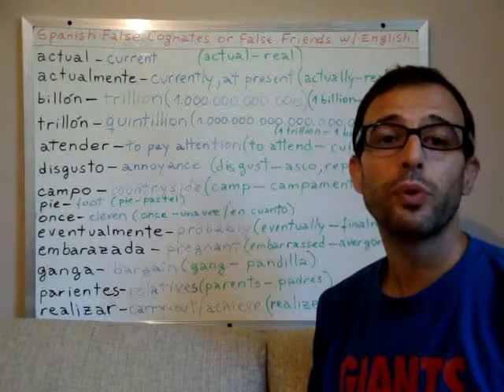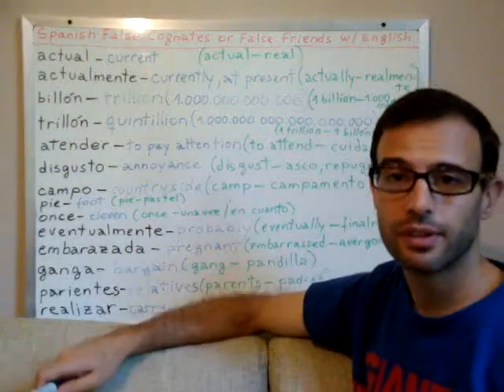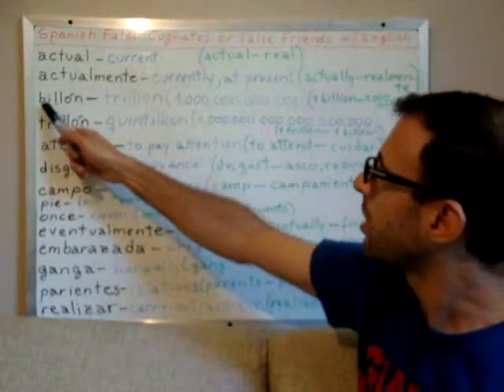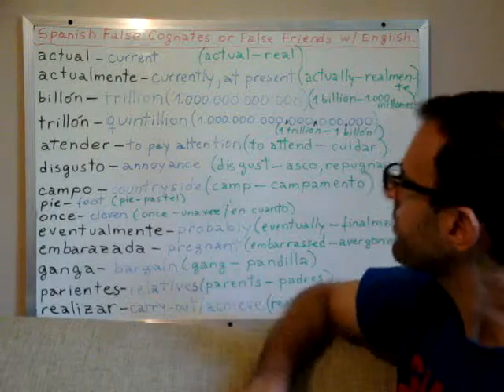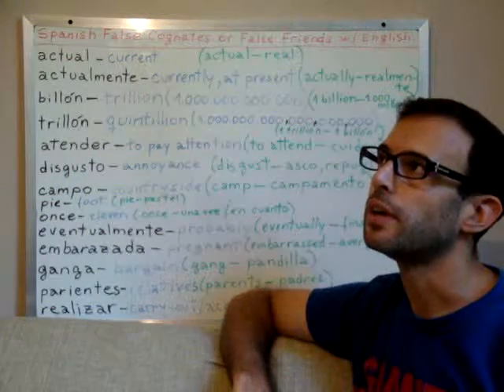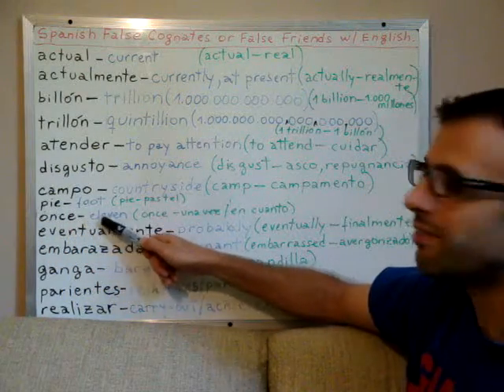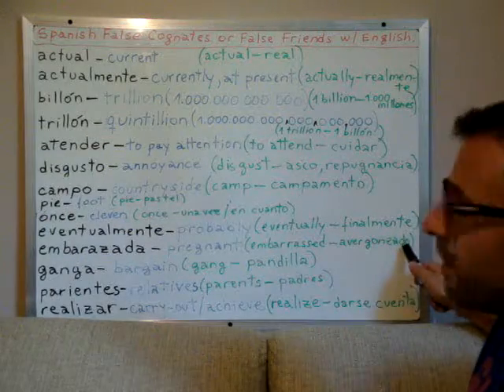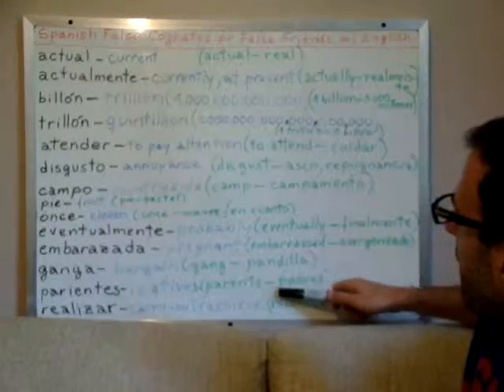Free Spanish Lessons 127 -False friends/False cognates 1 - Video 1 of 2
Spanish lesson #127 (Video 1 of 2): Today's lessons will also be divided in two parts, and we'll start learning some of the most common false friends or false cognates with Spanish. This will be the first of three lessons that we will dedicate to these common Spanish words that are almost identical or almost identical to English words, but that have a different meaning and usually cause confusion.

Although we are focussing more on vocabulary and grammar, pay attention to the Spanish pronunciation in these video lessons, and remember to practice repeating the same words and sounds.

To make the video-screen larger, click on the right icon on the lower right corner of the video.